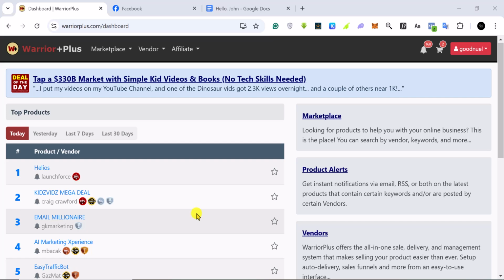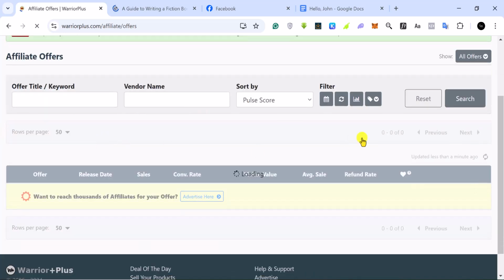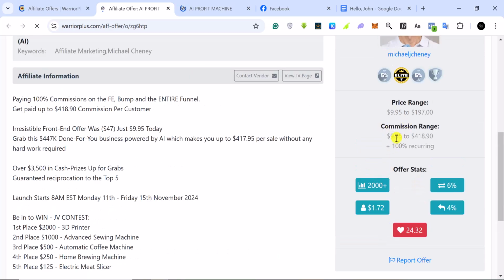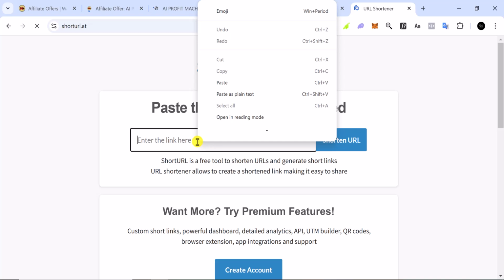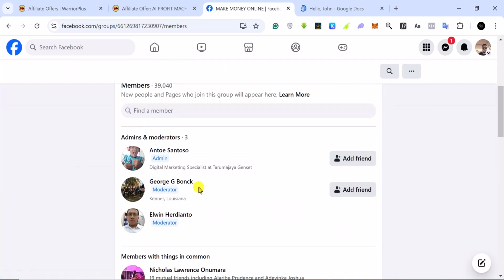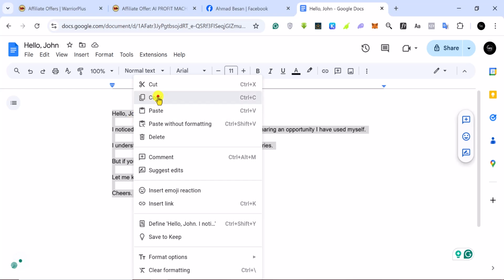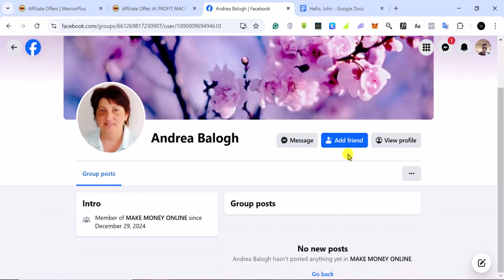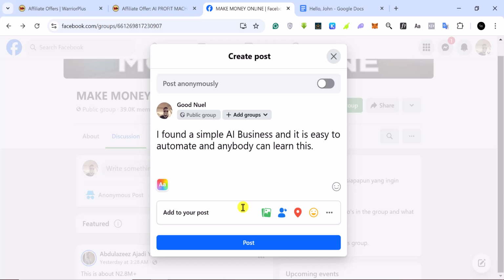NEW Facebook Money-Making Hack! Earn $100/Day FAST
Discover a new fast way to make money online with Facebook and start earning $100 a day. In this video, I share my personal experience and simple strategies that work, even if you're a beginner.